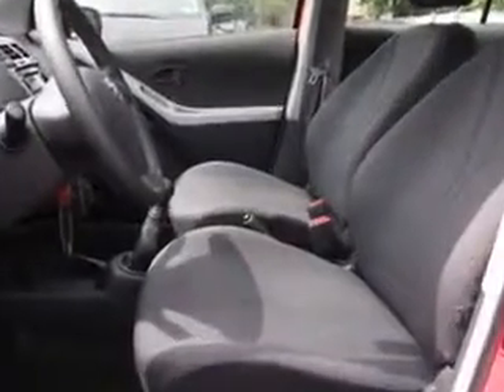2011 Toyota Yaris Parkway Toyota Englewood Cliffs, NJ 07632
Toyota Yaris Imagine driving this Absolutely Red Toyota Yaris 5 Dr Liftback, equipped with a 4 Cylinder engine and a 5-speed manual transmission.
MILES: 14,339
VIN:JTDKT4K33B5342384

Parkway Toyota
50 Sylvan Avenue
Englewood Cliffs, New Jersey 07632